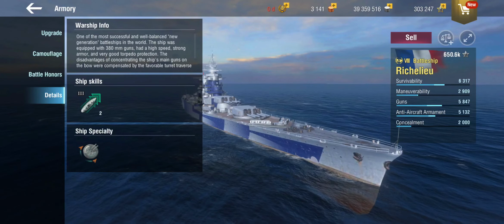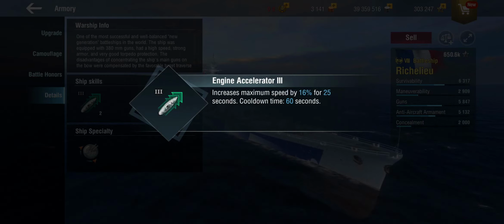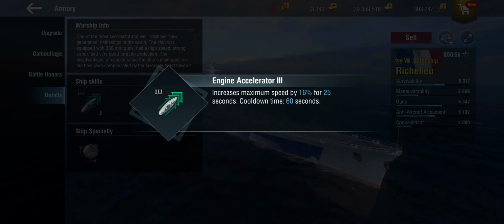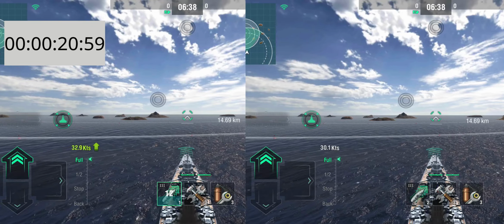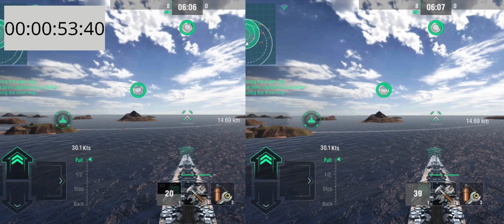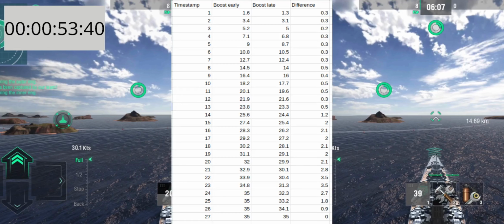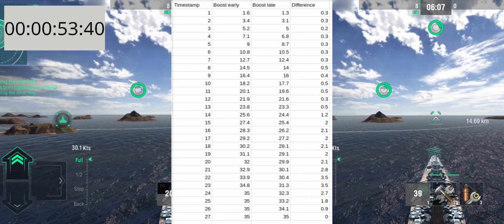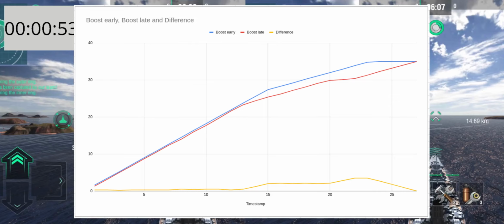Engine Boost and Acceleration - World of Warships Blitz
Some of you have noticed that I often trigger engine boosts early, and the question came up -does it affect acceleration as well as top speed? And if so, by how much?

So I went and tested it.